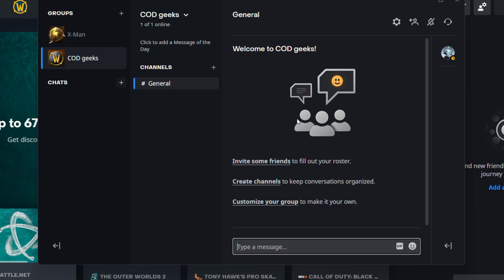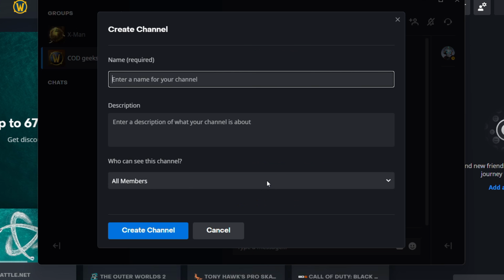How to Create Group Channels in Battle.net (Step-by-Step Guide for Gamers!)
In this quick and easy tutorial, you’ll learn how to create new group channels on Battle.net so you can chat, plan matches, and coordinate gameplay like a pro!

Whether you’re running a competitive squad, a casual gaming crew, or managing events, setting up channels in your group helps keep things clean and focused. 💬🔥

🧠 In this video, you’ll learn:

How to access your groups on Battle.net

Step-by-step to create a new channel

Naming and organizing tips for multiple channels

How to invite friends or teammates

Best practices for voice and text chat on Battle.net

📌 Perfect for Overwatch, Diablo, Call of Duty, World of Warcraft, and more!